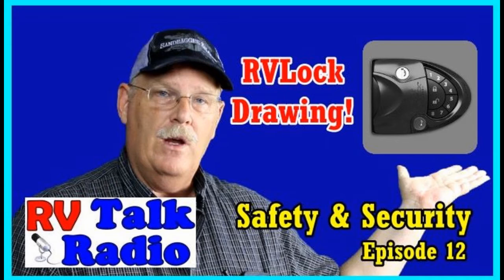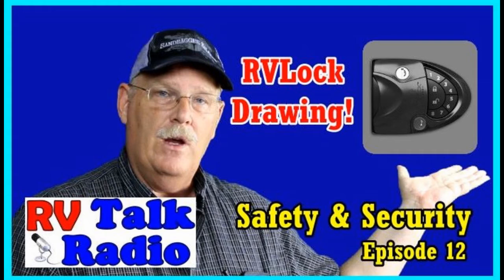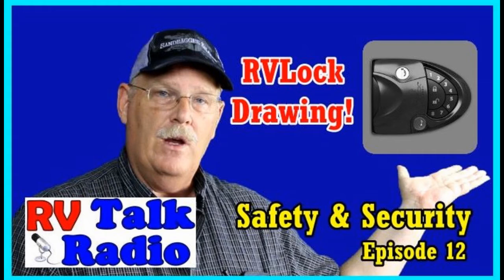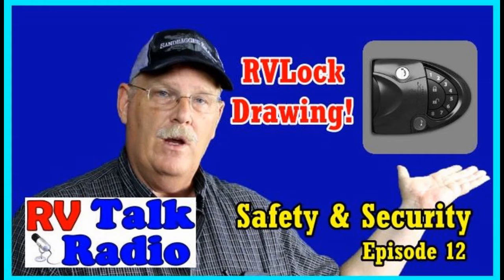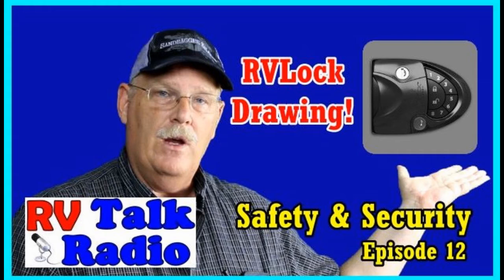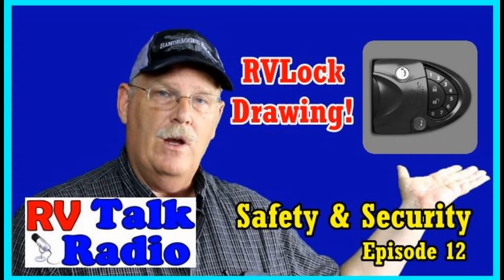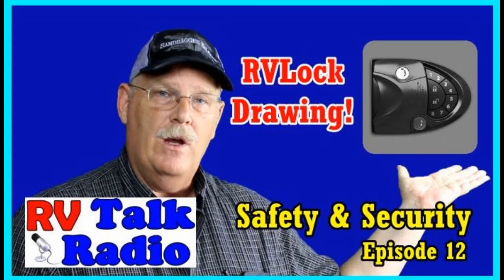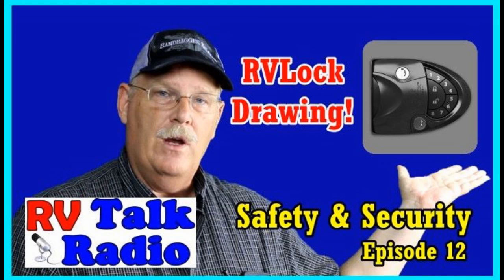RV Living | RVLock Drawing and RV Safety and Security | RV Talk Radio Episode 12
Welcome to Episode 12 of RV Talk Radio.
 Enter to win a free RVLock Keyless Entry system threw RV Talk Radio.
Today we are talking about RV Safety and Security. Don't FALL behind on security and Safety Month!

Thank you for listening to RV Talk Radio!

RVLock Free Drawing - From Sept. 24th to Sept. 30th 2016

First Like the Page, Then
Type the following: "I would like to be entered in the RVLock Free Drawing from RV Talk Radio"

RV Travel Buddy/RV Talk Radio are websites dedicated to full time travel and adventure. .